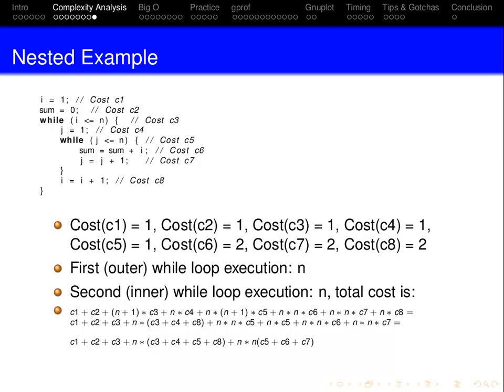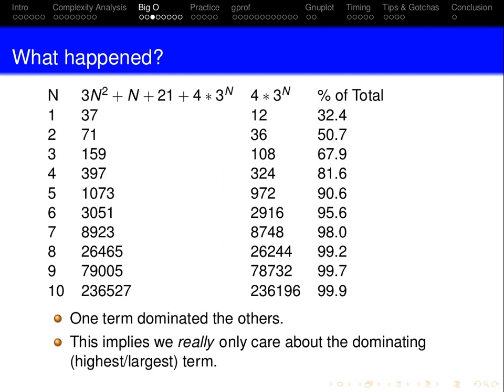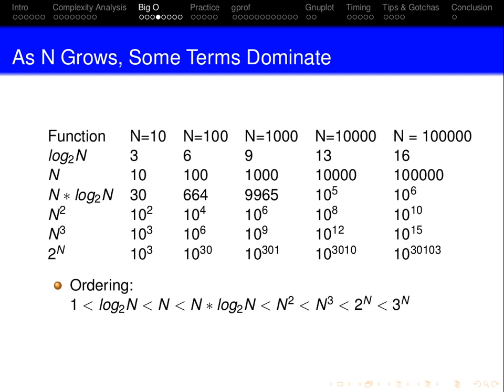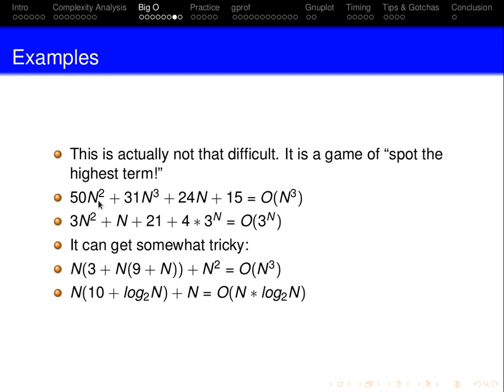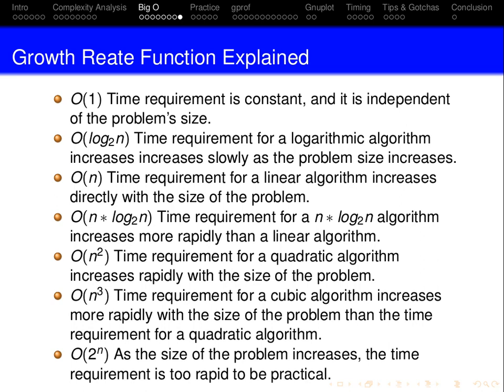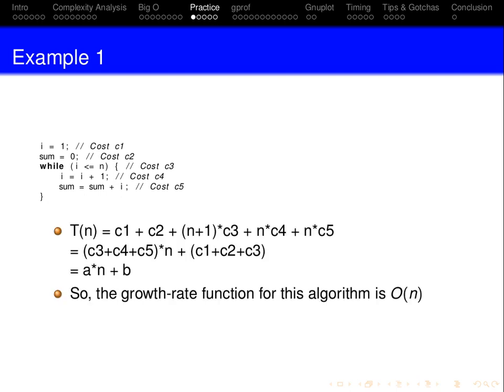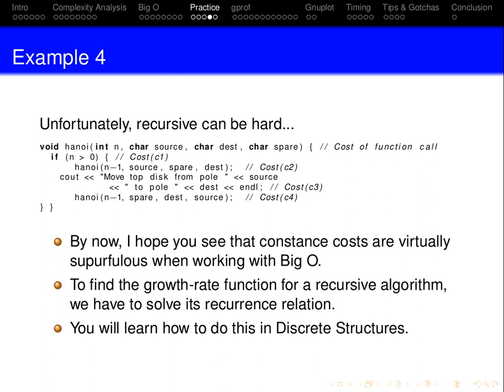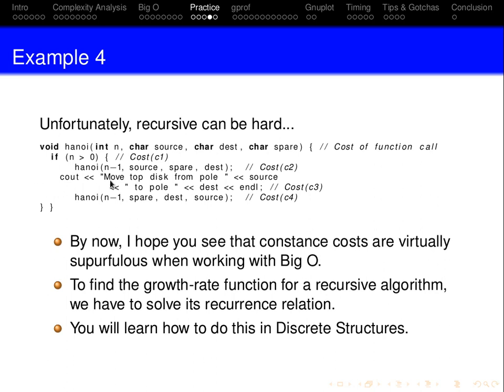csci 315 day03 05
Big O